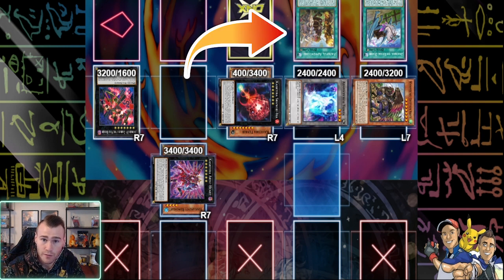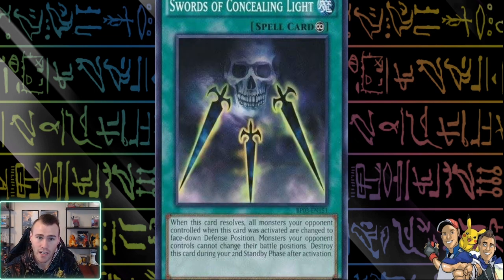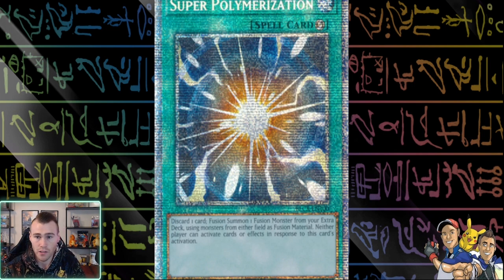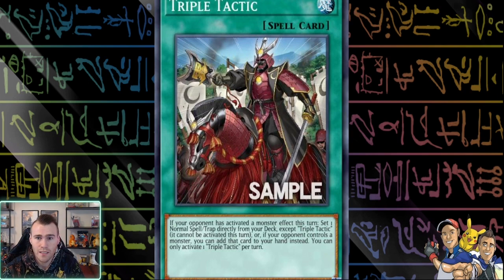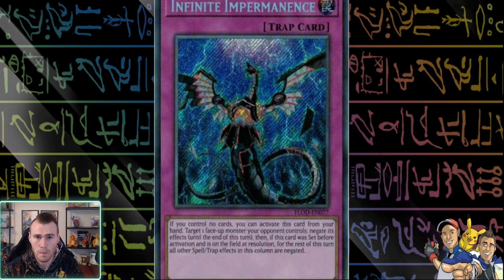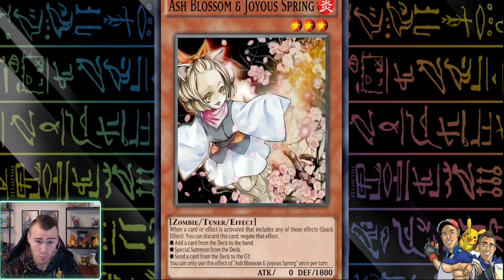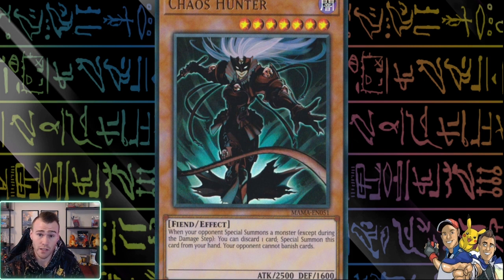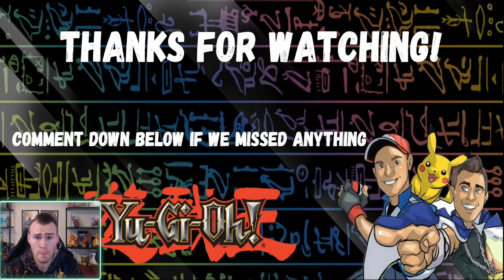Never Lose To Kashtira! The Ultimate Counter Guide To Beating Kashtira! - Yu-Gi-Oh! February 2023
Shane reviews how to beat Kashtira in detail! You won't want to miss this!